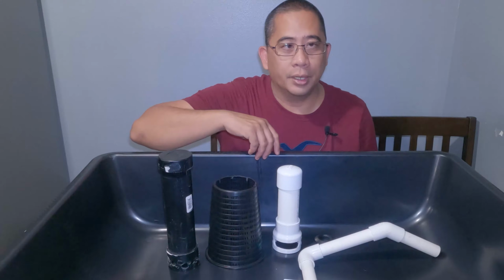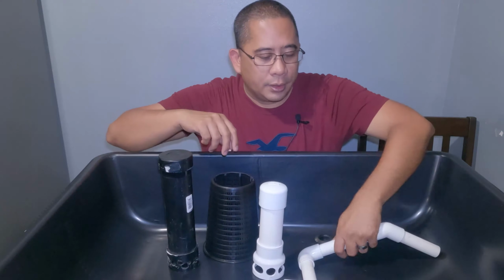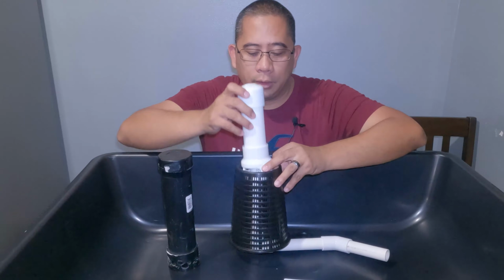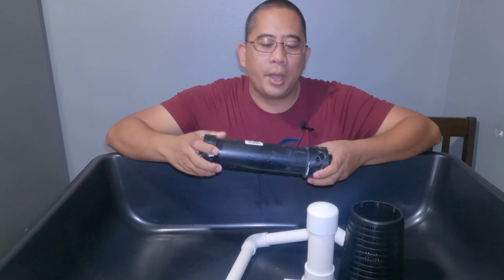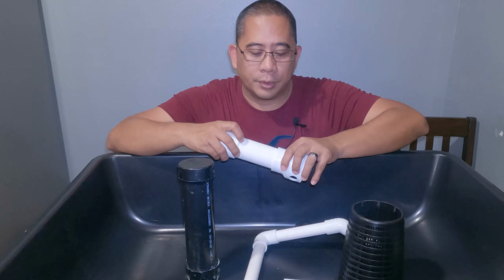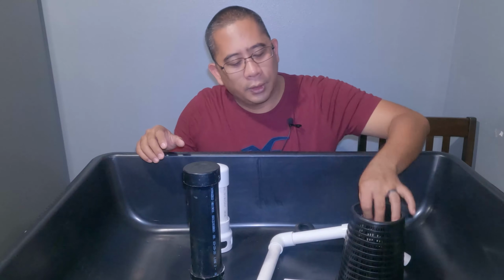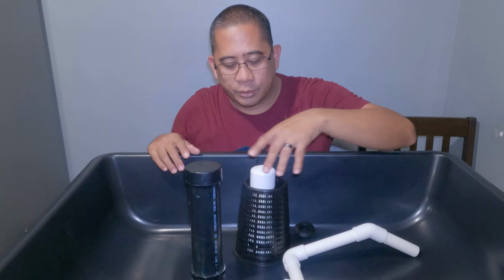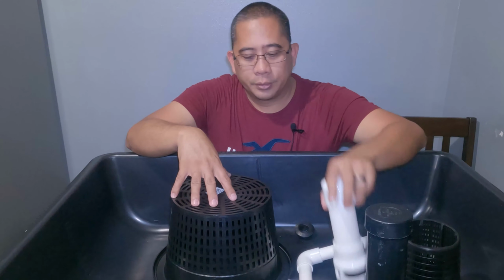Bell Syphon Tips and Tricks Aquaponics setup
Bell Syphon Tips and Tricks Aquaponics Setup. Some tips on how to setup your bell syphon.  Some tips and tricks on keeping the bell syphon running and what to use.  Common problems and questions answered like what size pipe to use for my bell syphon and my drain.